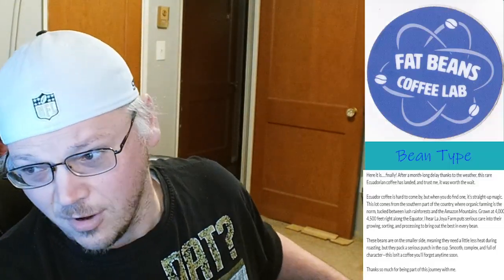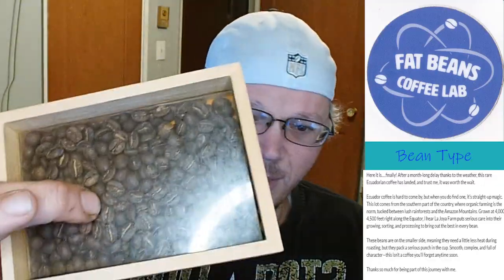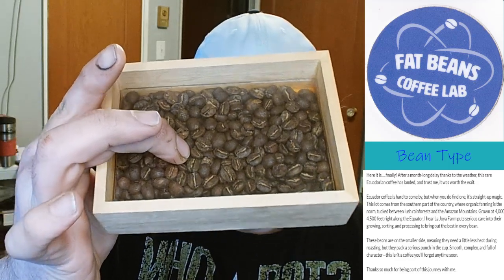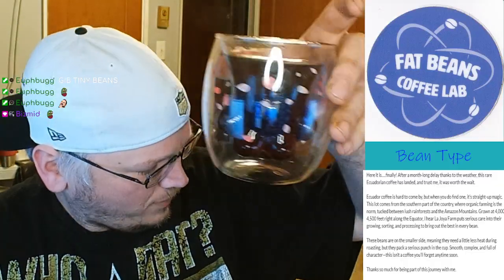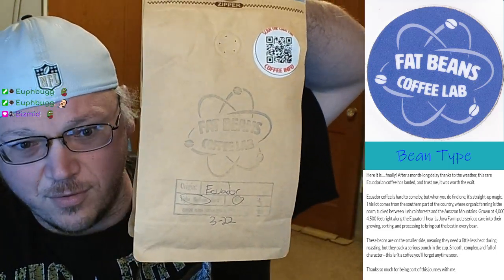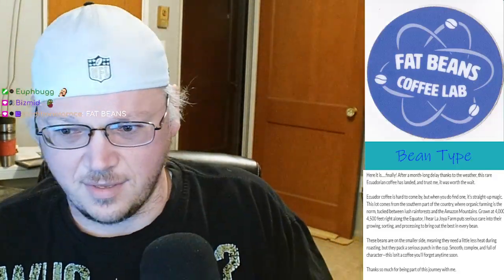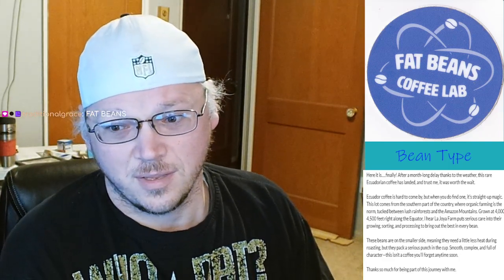Roast Rate week 111 - Ecuador La Joya - Fat Beans Coffee Lab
Roast Rate week 111 is the monthly bean subscription from Fat Beans Coffee Lab coffee. Bryan was hyping up this bean since last months bean sub so looking forward to trying out this bean! As always Bryan puts out a very good product out and never dissatisfied with any of his beans!